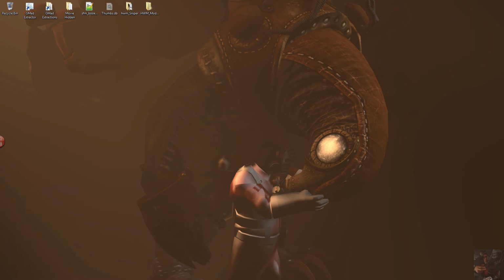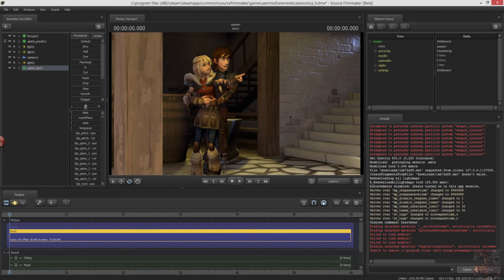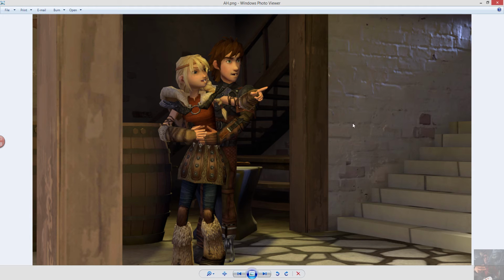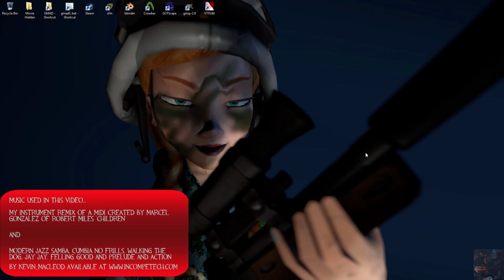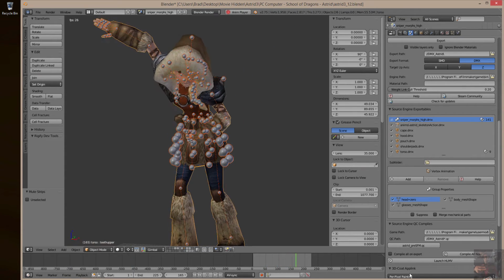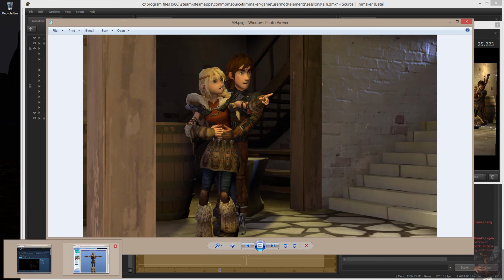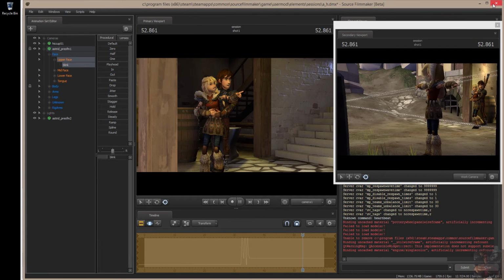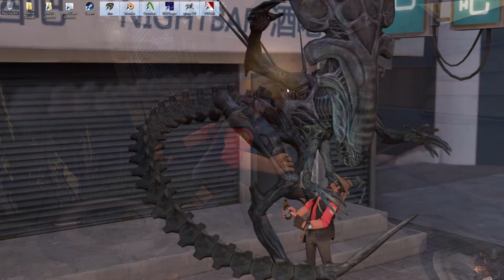Blender - SFM: TimeLapse of the Conversion of an OBJ Model to be Usable in SFM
I have been hounded by so many ppl to do a video showing the technique I use to convert models from their source format to be usable in Source Film Makers. So I finally made a time lapse of the entire process.

This process takes an OBJ model (probably the hardest type of model to convert) of Astrid, uploaded to the website by Jess.Cass42p (Thanks for the permission to use it Jess), imports it in to Blender where I give it an armature, scale it, add bones and some new mesh, go through the painstaking routine of weight painting the mess to the armature, apply shapekeys to give it some basic facial flexes, give it an animated sequence.
 I then use the Blender Source tools plug in to export and compile the model into a Valve Binary model usable in SFM.
I show the process of using the HLMV to inspect and edit hitboxes and the end result in SFM.

The total time taken to convert the model was approximately 9 hours from downloading the OBJ to finishing the scene in SFM.

My instrument remix using SonarX3 of a midi created by Marcel Gonzalez of Robert Miles "Children"
and
Modern Jazz Samba, Cumbia No Frills, Walking the Dog, Jay Jay, Felling Good and Prelude and Action by Kevin_Macleod which are available

Image Sequence pictures were captured at 1 cel/frame per second for a total of 32,440 cels using TechSmith Snag-it.
The Image Sequence and music were mixed into a MP4 using the Blender Video Editor,
The Into and Outro were produced using the Camtasia Screen Recorder, then everything combined into this MP4 using Camtasia Studio 8.
Did I leave anything out that someone might ask about?
Oh,
QC written using Notepad ++, PNG Texture converted to Valve VTF format and Normal map were produced using GIMP (with VTF Plugin),  and a Very Basic VMT written using the VMT Tool in VTFEdit.